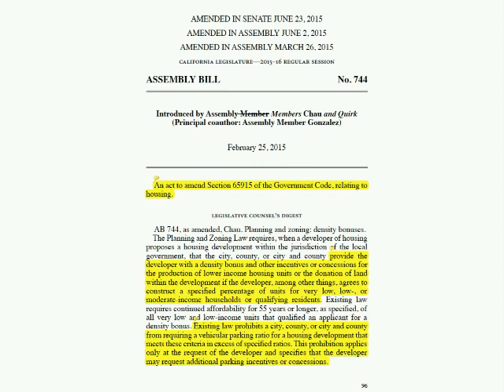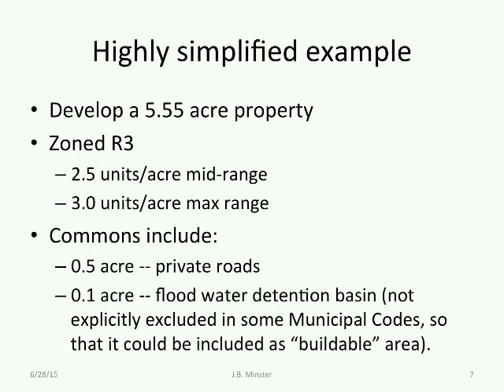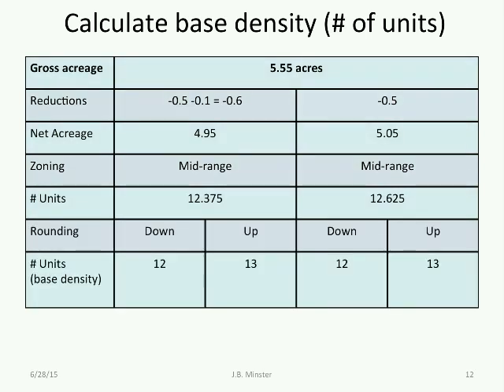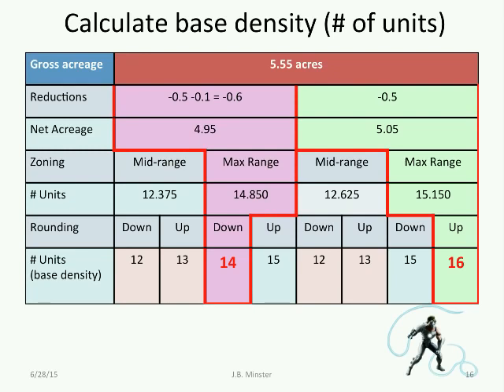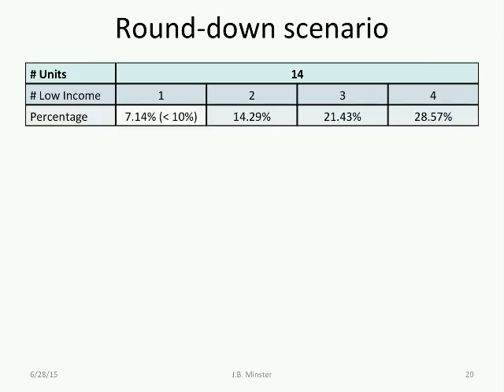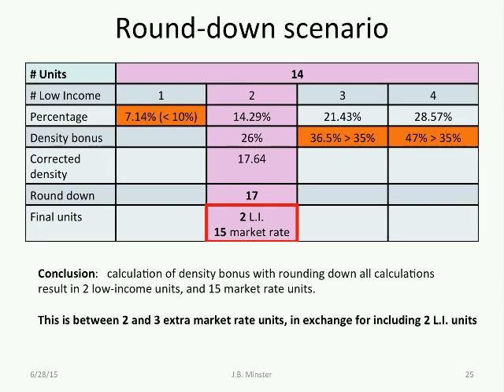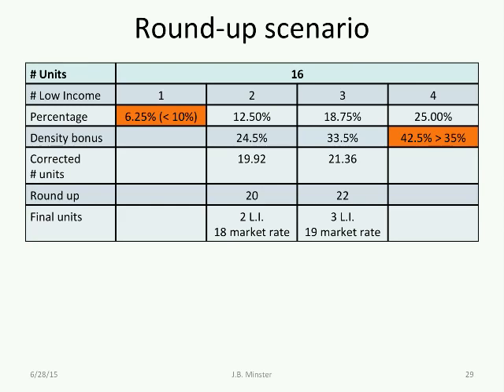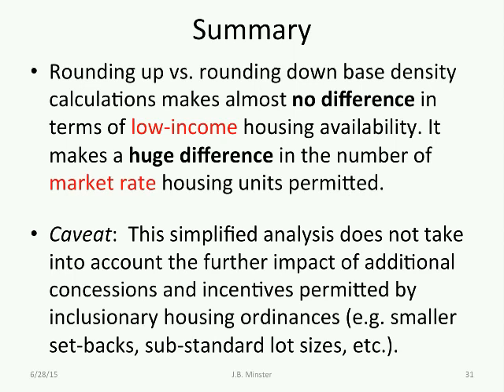Encinitas, California - Density Bonus Law Explained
This video by Dr. Bernard Minster presents the clearest explanation you'll ever hear on how density bonus is calculated and the impact it has on the size of a project.